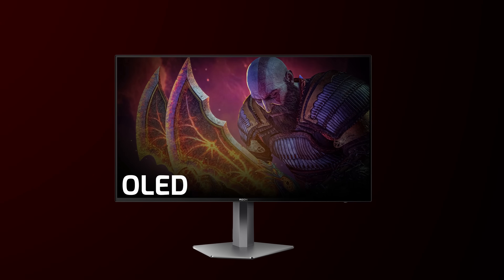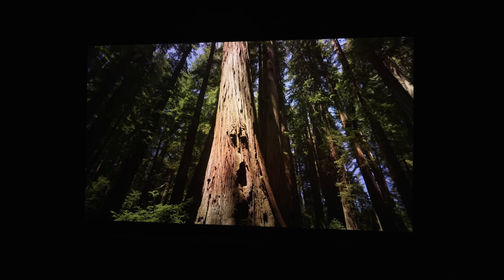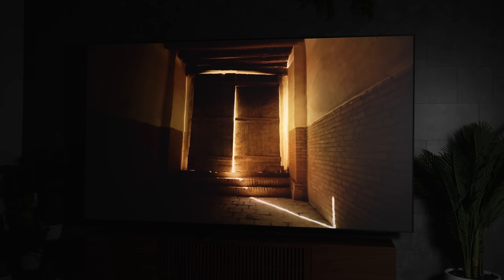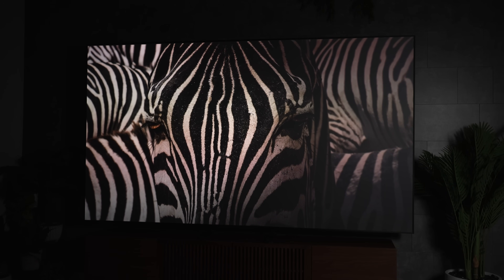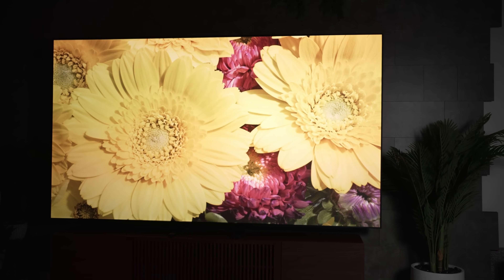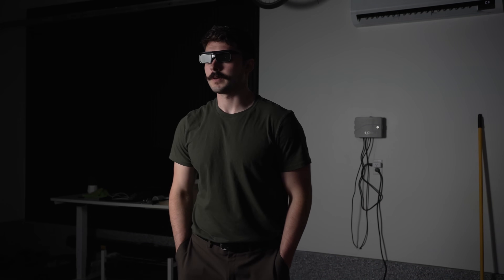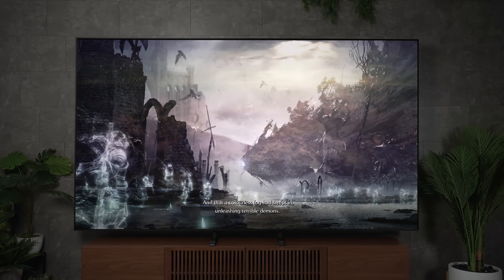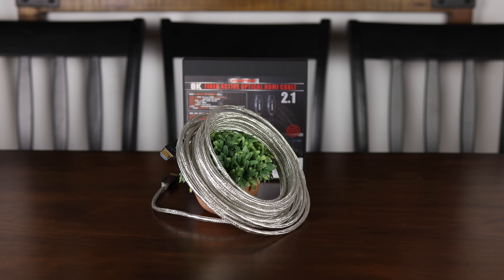OLED Can’t Match This - Valerion VisionMaster Pro 2 Review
Thank you to Valerion for providing the Visionmaster Pro 2 for this review!
Fathers Day Deal Save Up to $1,498 Plus Free Screen Any Size

OLED is undoubtedly the king of displays right now, but it's no secret that it comes at a cost, especially at larger sizes where you can expect to drop upwards of $20,000. And look, just no. Now, you can also buy mini-LED, but if you're really looking for an extra-large display, even that gets pretty unaffordable very quickly, which in the past has just left us with loud and also expensive and low-resolution projectors.

But let me tell you, things have changed in the world of projectors big time. Not only can you get them for a great price now, but with the Valerian Visionmaster Pro II I'm reviewing today, you can get picture quality that's not only great, but does something that even OLED still can't. Show the full gamut of BT2020 HDR color, at least on paper, in content.

Not to mention it comes with 3D as well as you can get it in insanely large screen sizes. I mean, a quick look at the specs shows that not only does the Visionmaster Pro II get up to 300 inches, but it has 110%(...) Rec 2020 coverage far above even the best displays in the market today, which typically land closer to 80%, which in theory should allow for the most rich colors that you'll probably ever see.

OLED/Mini LED Issue - 0:00
OLED Can't Match This - 0:45
Specs & Price - 1:04
Unboxing & Setup - 2:00
Picture - 3:10
Color & Accuracy - 3:39
HDR & Contrast - 5:28
Gaming - 7:47
3D - 8:46
Issues - 9:40
Sound - 10:22
Text Clarity - 10:55
Who is This For - 11:04